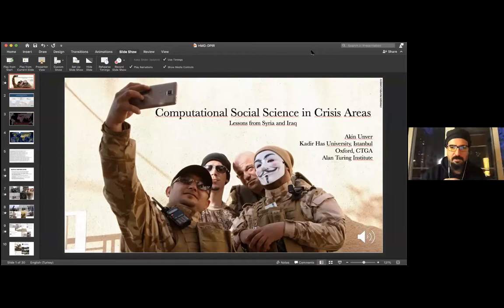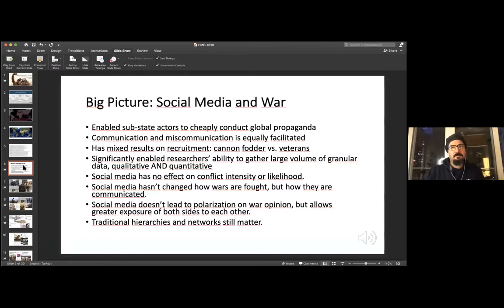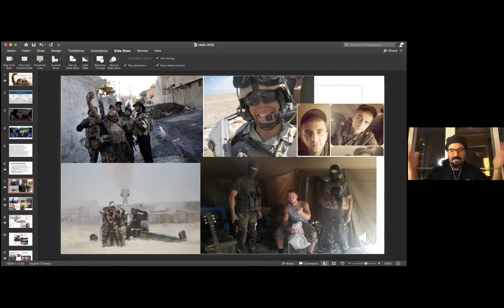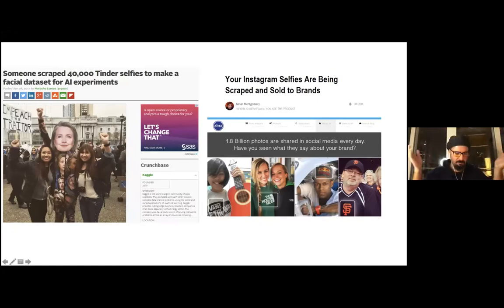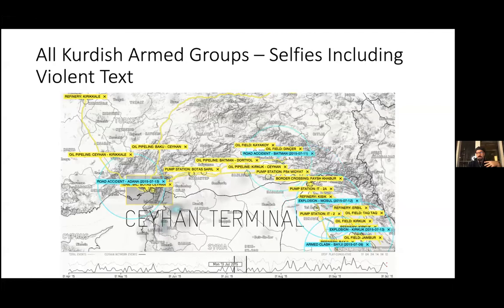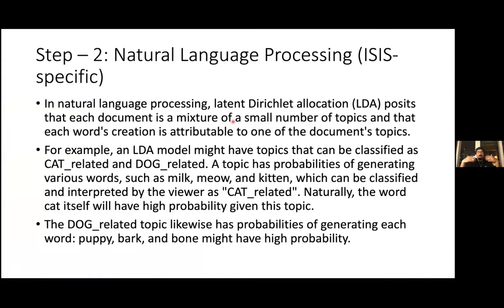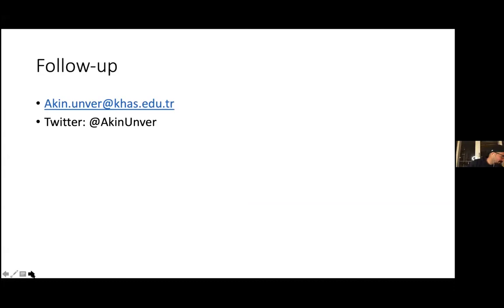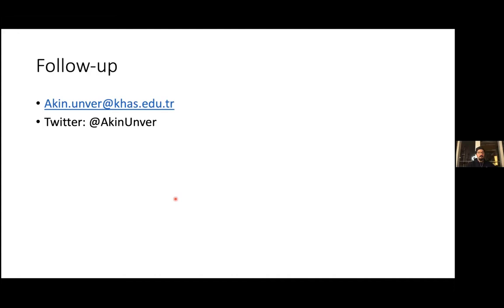2nd GLODEM AI & CSS Seminar – Social Media as Conflict Event Data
Conflict event datasets like UCDP/PRIO, ACLED, UMD-START and LiveUAMap have become popular in the last decade to serve as important sources of situational awareness in violent zones and migration events. These datasets comb through news, local sources and the Internet to log violent as well as non-violent critical event information to provide researchers and field operatives perspective and context as they muddle through the uncertainties of critical events. Major event datasets have also contributed heavily to the emergence of modern conflict, peacekeeping and migration studies and thus, newer research projects focus on how to create new, specialized event datasets, as well as how to integrate or improve existing ones. This talk connects the most recent advances in the field of conflict studies and seeks to bridge them with some of the emerging techniques in data science and social media data harvesting. The current progression of both conflict and social media research fields will likely result in a heavier reliance on jointly-produced event datasets in the next decade and it is crucial for researchers from both domains can come together to produce newer and better conflict and migration event datasets, potentially opening up a dedicated novel field of research.

Presenter: Dr. Akın Ünver, Associate Professor of International Relations, Kadir Has University

Moderator: Dr. Merih Angın, Director of MA-CSSL, Assistant Professor of International Relations, Koç University

GLODEM AI & CSS Seminar Series brings together practitioners working on AI usage in various fields and scholars specializing in computational social sciences. The seminar series is moderated by MA-CSSL, which is an interdisciplinary research laboratory at Koç University, established with the purpose of conducting cutting-edge research on the applications of computational methods to social science questions.